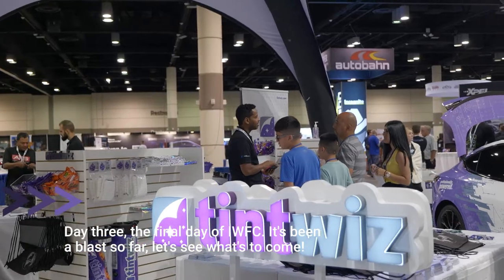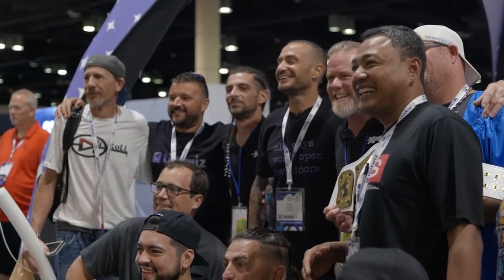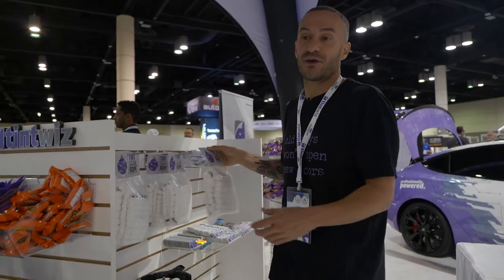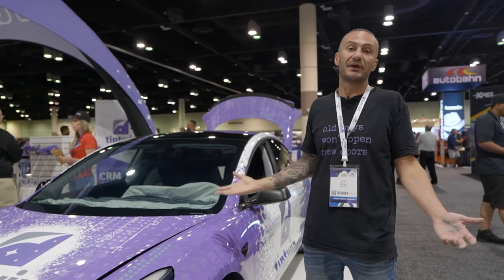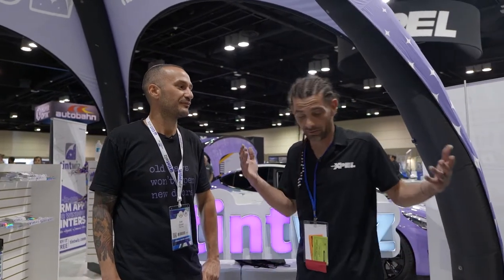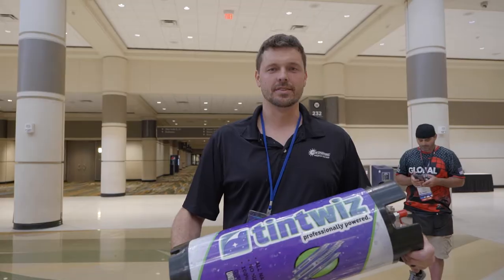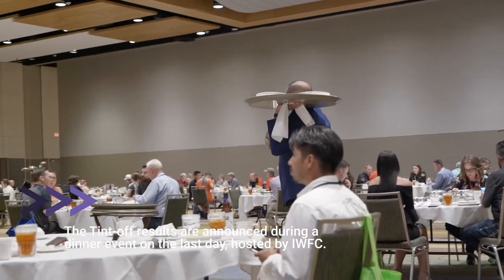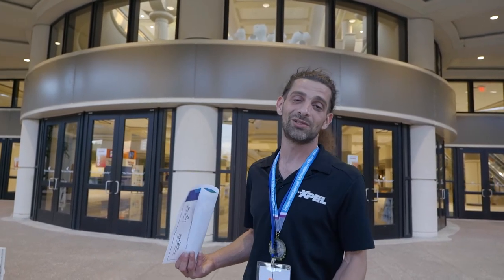Day 3 of 3 of the 2021 Window Film Conference and Tint-Off Competition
Join the movement. Be a Tint Wizard